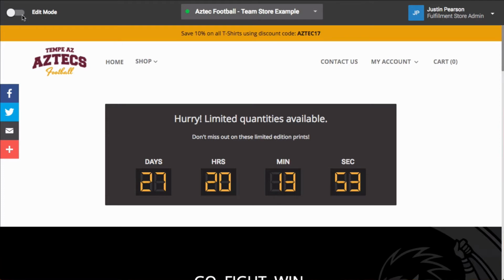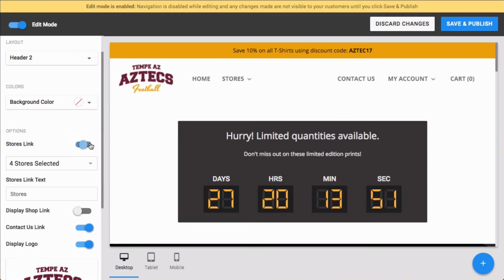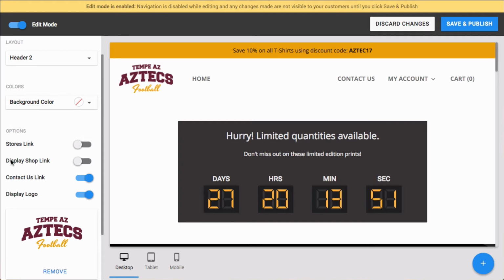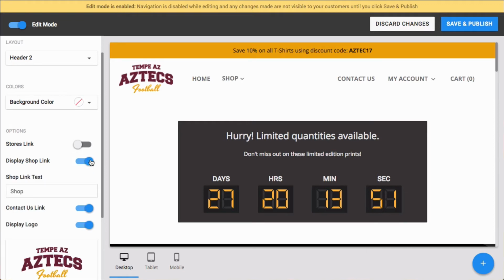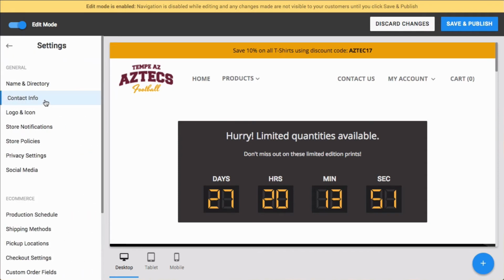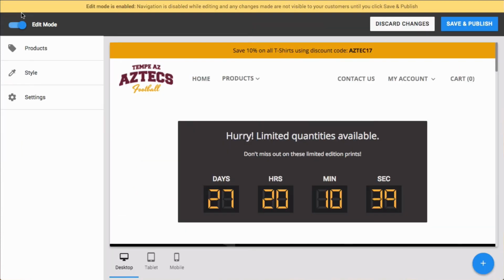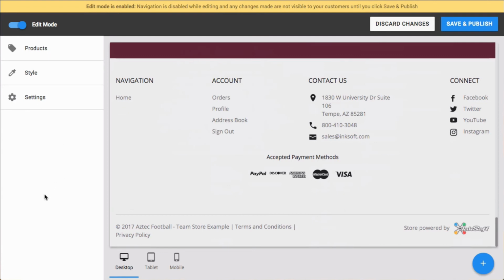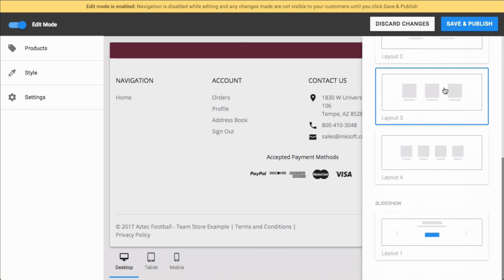InkSoft Release 3.15 | New Features and Enhancements